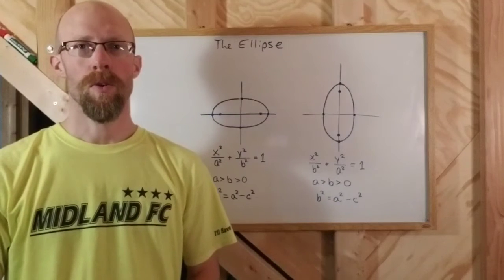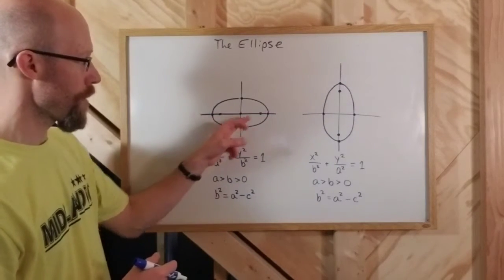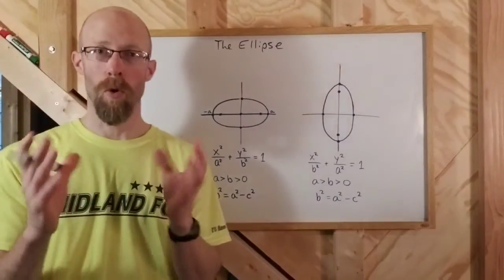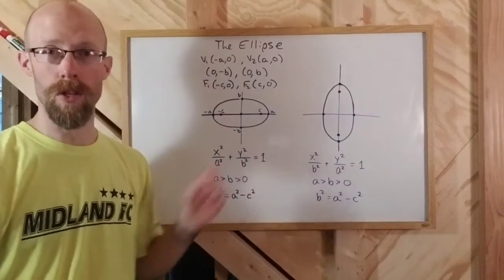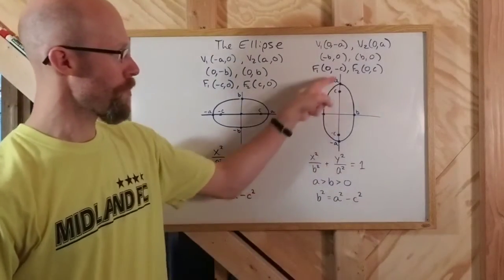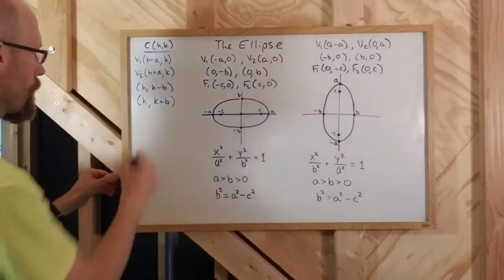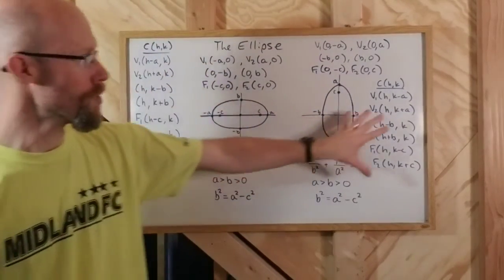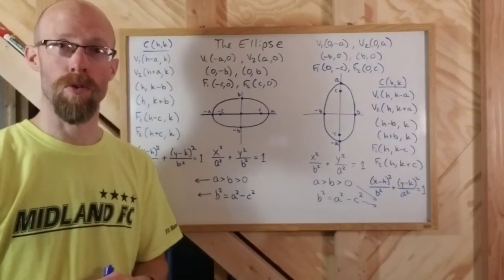Pre-Calc 10.3 The Ellipse Part 2